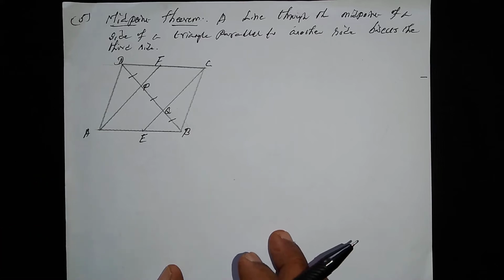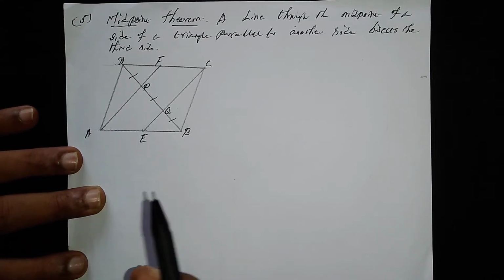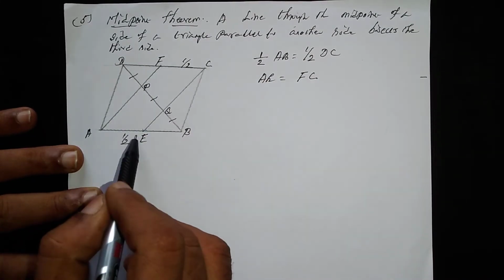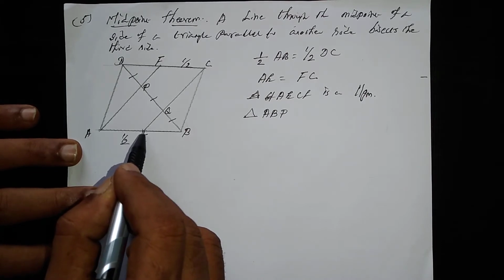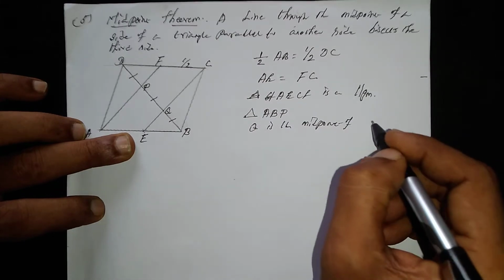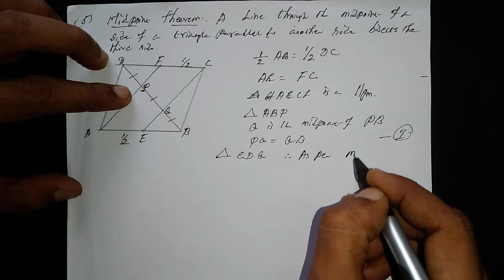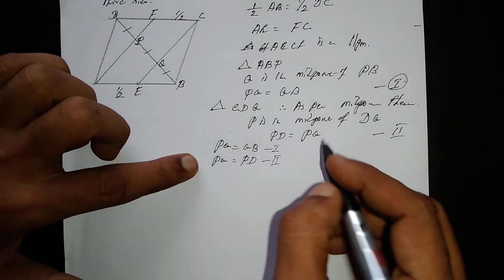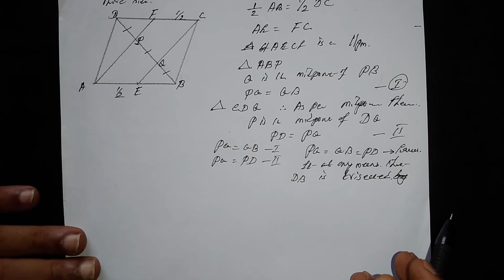class 9 maths cbse exercise 8.2 q no 5